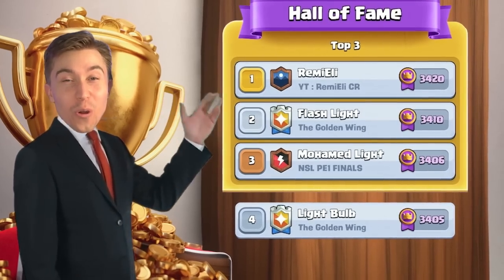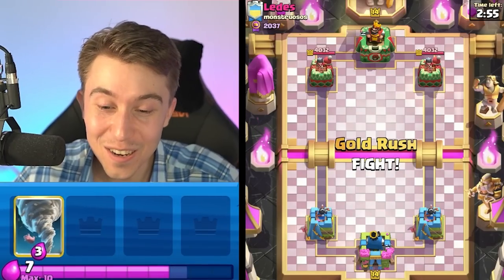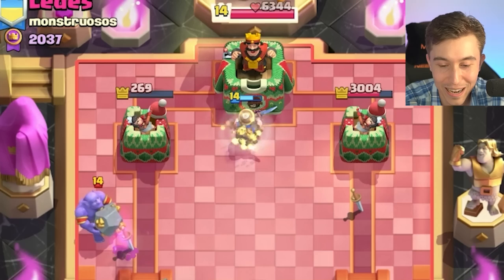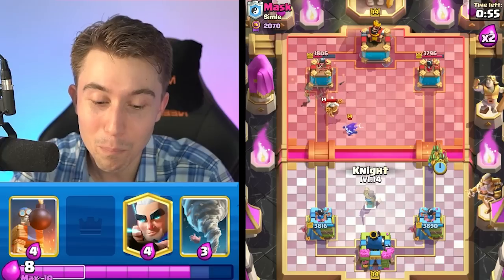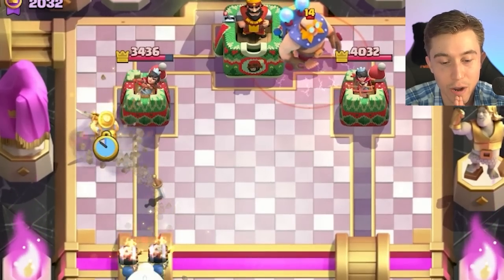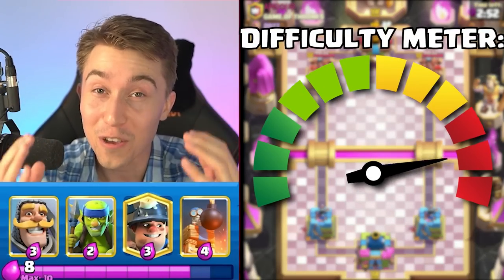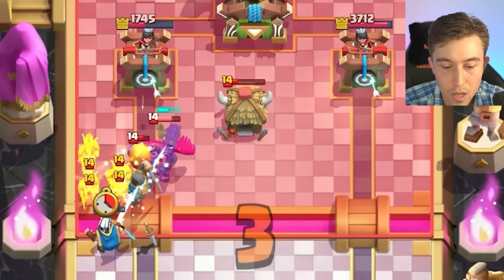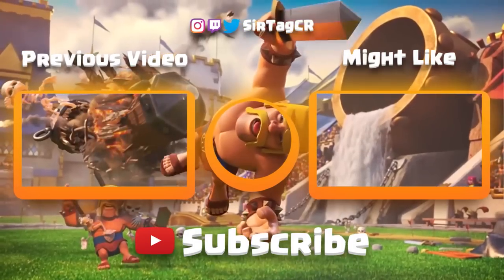#1 #2 #3 & #4 IN THE WORLD ARE ONLY PLAYING THIS DECK! 🏆 — Clash Royale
Best Players in Clash Royale Only Play This | SirTagCR - Clash Royale

This clash royale magic archer deck is the deck that the best players in clash royale are all playing! The rank 1, 2, 3, and 4 players in the world are ONLY playing this clash royale best deck 2023 - which is a sight I've never seen before. This magic archer tornado deck has unbelievable outplay potential, so when you are good at the game this is by far the best deck in clash royale because there is a way to win every matchup. The clash royale magic archer can pierce through opponents' units to lock onto tower, the miner wall breakers can wiggle their way through defenses to reliably get value because of this deck's speedy card cycle, and the miner can get directly get on tower to finish games in this deck's favor. This miner magic archer deck is played by the best clash royale player mohamed light and multiple top pro players in competitive tournaments and path of legends; miner wall breaker magic archer steadily stays at the top of the game as one of the best deck archetypes in every clash royale meta. This miner wall breaker deck will show your skill and help you get better at clash royale; this best clash royale deck is the rank 1 wall breaker deck used to out cycle and outplay everyone in clash royale!